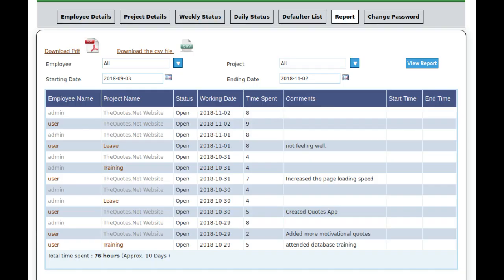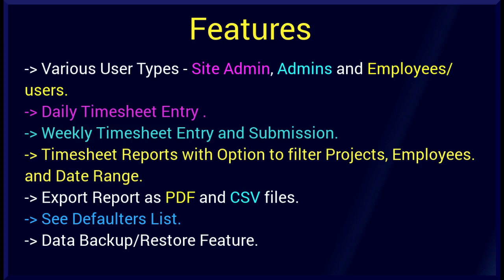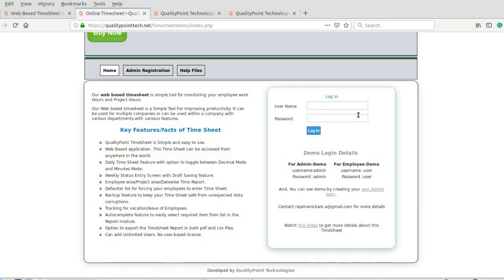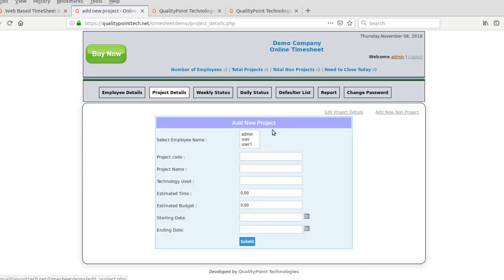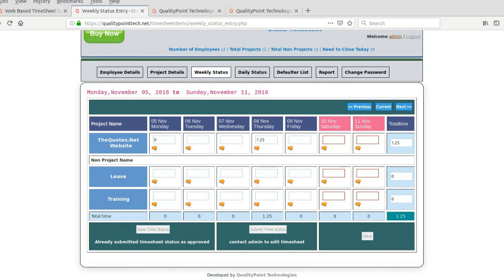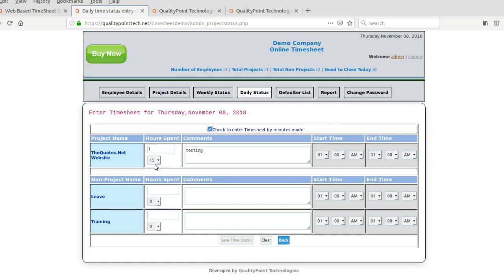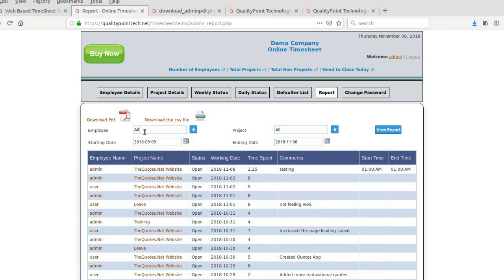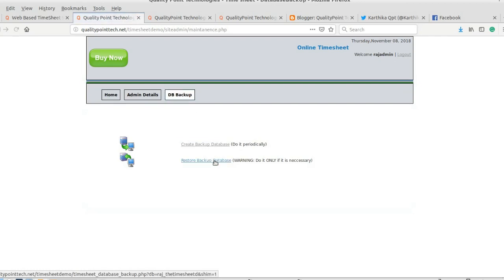Web Based Timesheet Software | PHP & MySQL | Get Source Code | Unlimited Users | No Renewal Fees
This Simple Timesheet script is developed using PHP and MySQL.

It can help to save a lot of Money by avoiding the need for paying fees for every user and every month.

0:00 Overview of our Timesheet Script
2:13 Features of our Timesheet Application
3:47 Timesheet Demo